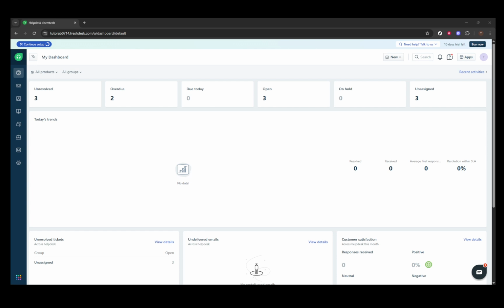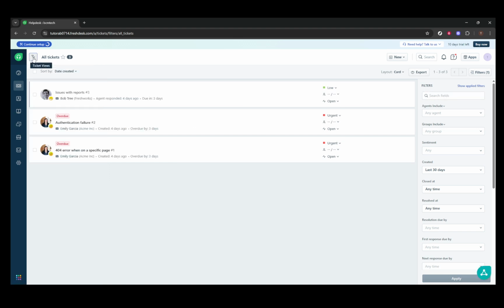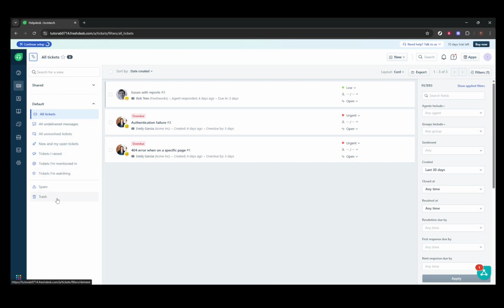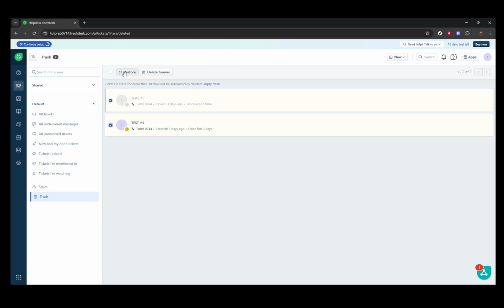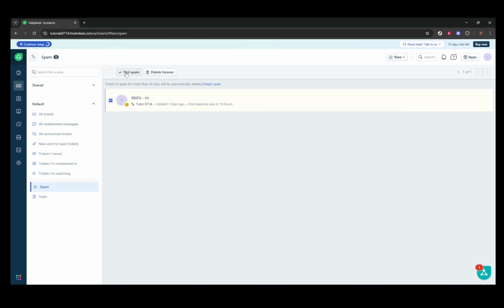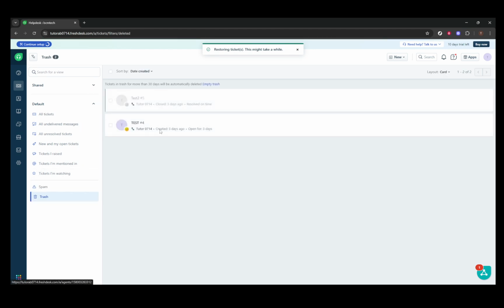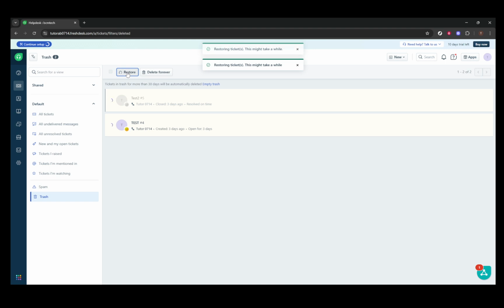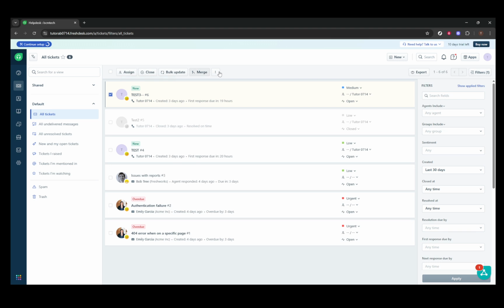How to Find Deleted Tickets in Freshdesk [2026 Full Guide]